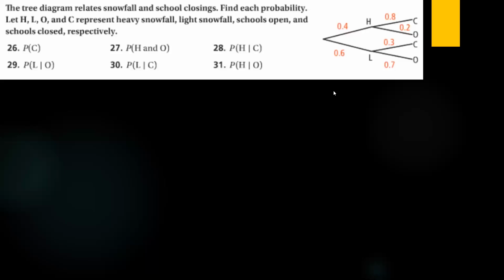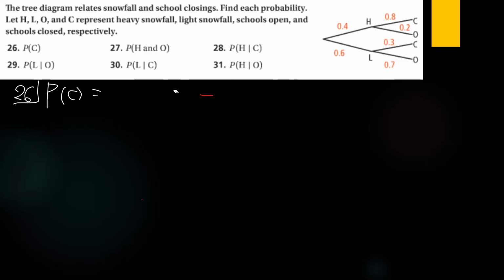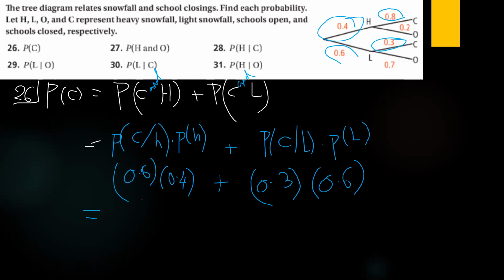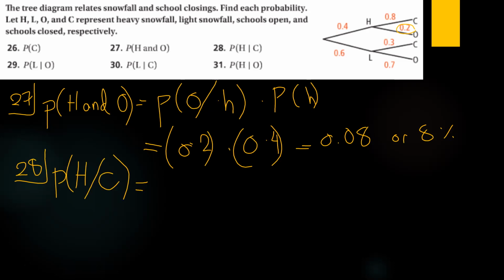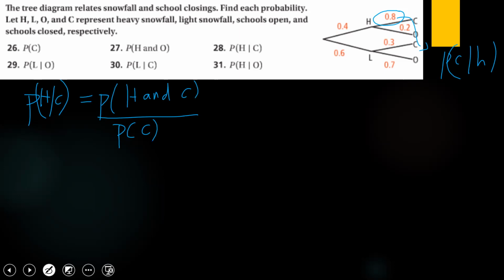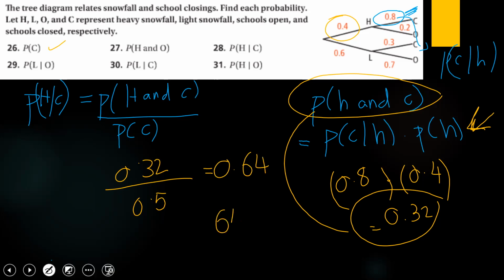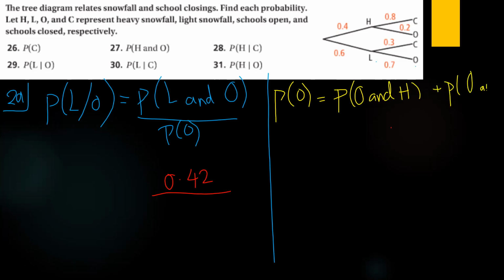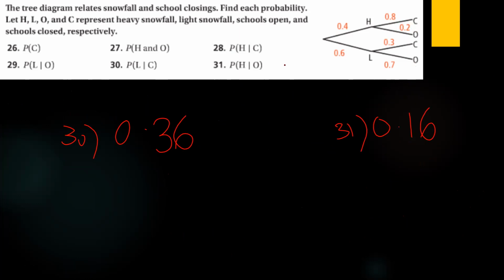Algebra 2 ~ Chapter 11,Lesson 4: Conditional Probability ( Part3 )